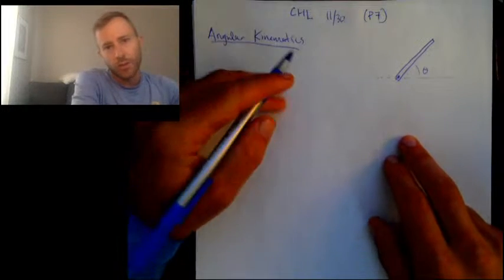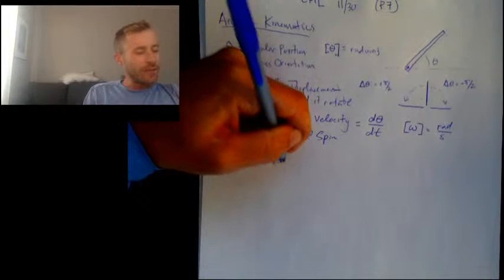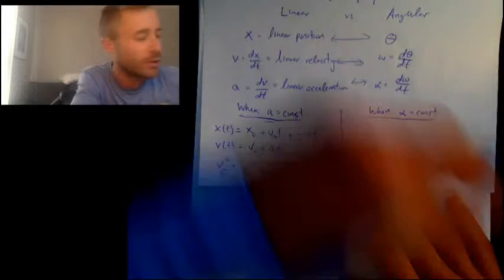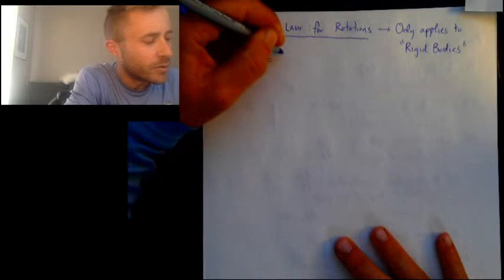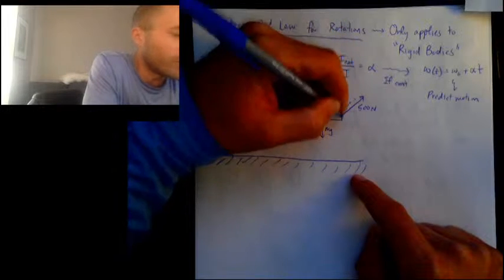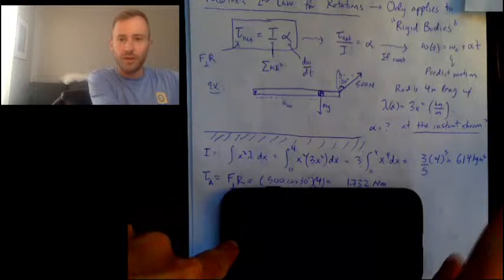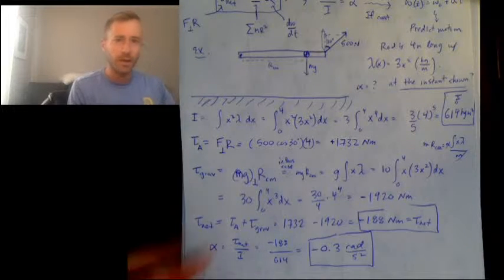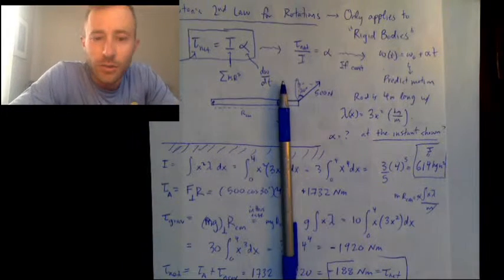CHL 11/30 (P7)